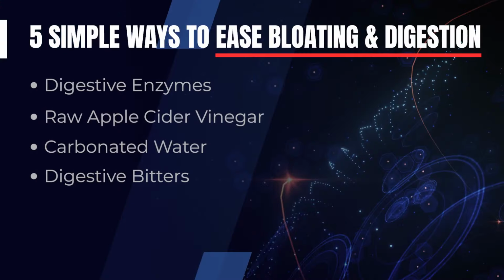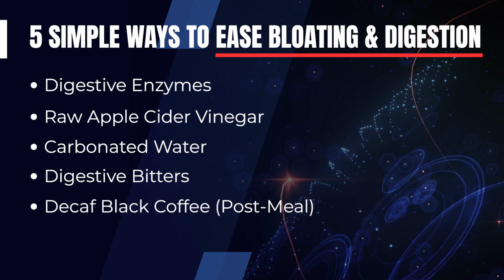5 Simple Ways to Ease Digestion & Bloating with Meals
There’s always a root cause to what’s troubling you...

However, sometimes you need immediate relief while you work on uncovering the underlying issue.

So today, we’re going to discuss what to do if you’re struggling with weak digestion and I’ll share how to alleviate the symptoms you’re experiencing as you work toward identifying the root cause of your digestive concerns.

Join me on today’s Cabral Concept 3224, where I outline the 5 simplest ways to ease digestion and reduce bloating during meals.

🌱 Stephen Cabral
Board Certified Doctor of Naturopathy

NEW HERE?
Hi, I’m Stephen Cabral, Board Certified Doctor of Naturopathy and Integrative Health Practitioner.

For years I struggled with trying to figure out how to overcome multiple life-alternating illnesses such as auto-immune, Addisons, type 2 diabetes, digestive, allergies, insomnia, and debilitating fatigue.

Then I discovered a mentor who taught me how to combine and integrate multiple health practices into one. From there I tested these theories by traveling all around the world and discovering how to finally help people rebalance their bodies and live the life they always wanted.

I’m happy to say that after being shown the way and now creating my own proven protocols based on combining the best of ancient Ayurvedic wisdom with state-of-the-art Functional Medicine my team and I have completed over 250,000 appointments helping people just like you and I.

If you’re interested in getting well, losing weight, or living longer stronger, I look forward to helping you to accomplish those goals. Be well and please always reach out if you have any questions or if my team and I can be of service!

Mail: 853 Main Street, Suite 104 Tewksbury, MA 01876